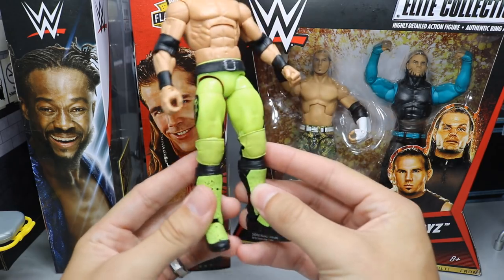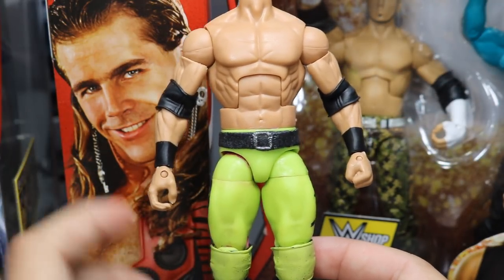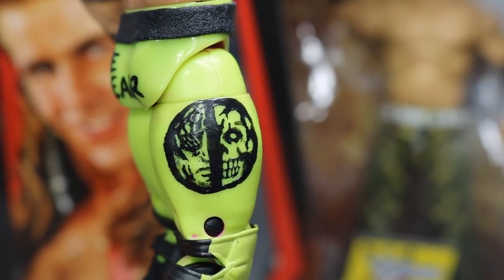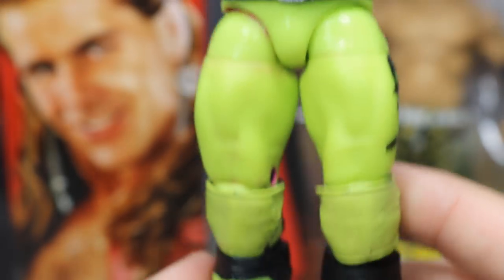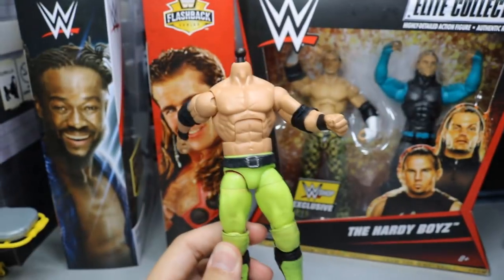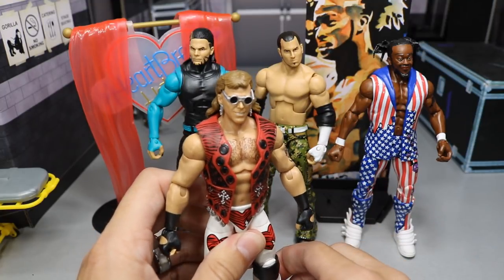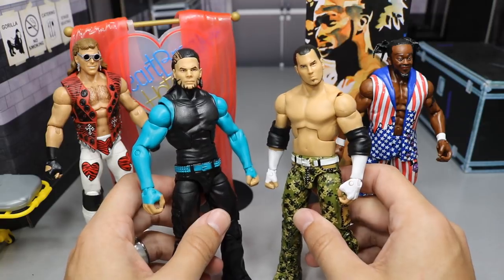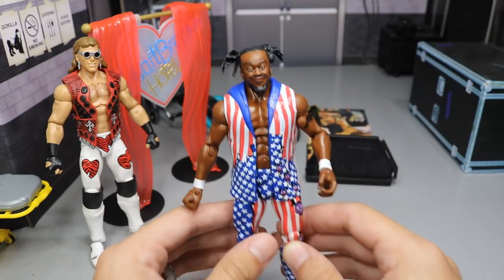NEW WWE CUSTOM! + HAUL OF NEW WWE FIGURES!